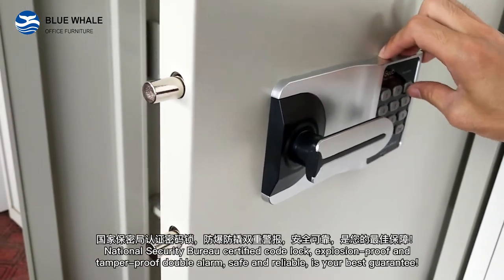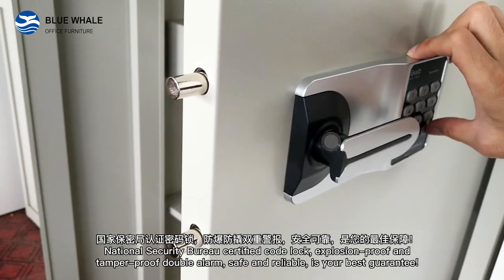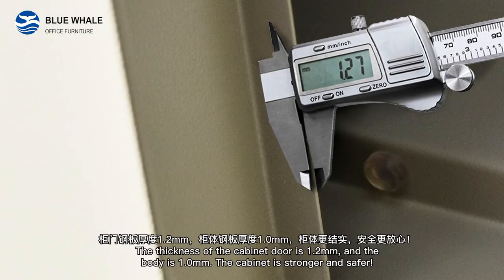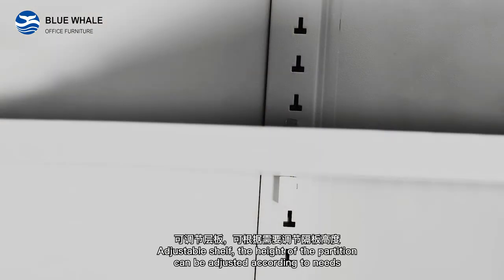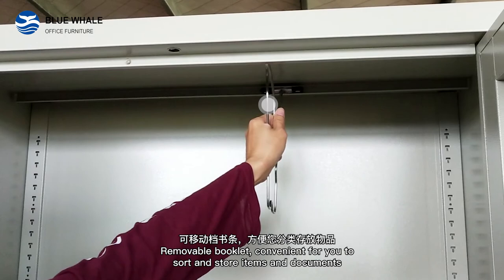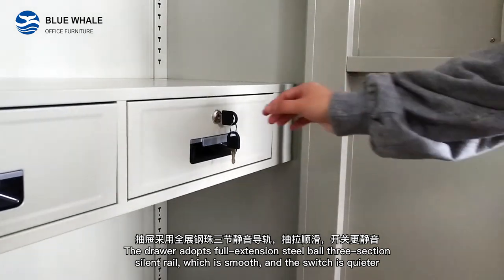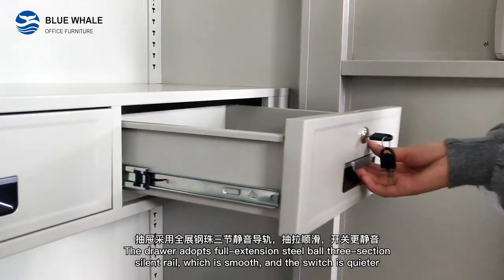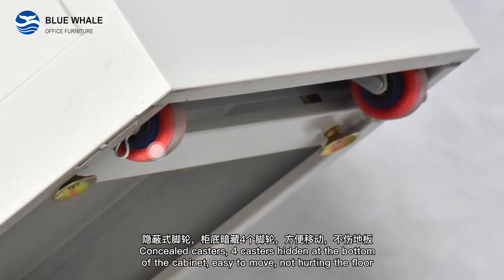Password File Cabinet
National Security Bureau certified code lock, explosion-proof and tamper-proof double alarm, safe and reliable, is your best guarantee!
The thickness of the steel plate of the cabinet door is 1.2mm, and the cabinet body is 1.0mm. The cabinet is stronger and safer!
Adjustable shelf, the height of the partition can be adjusted according to needs
Removable booklet, convenient for you to sort and store items and documents
The drawer adopts full-extension steel ball three-section silent rail, which is smooth, and the switch is quieter.
Concealed casters, 4 casters hidden at the bottom of the cabinet, easy to move, not hurting the floor